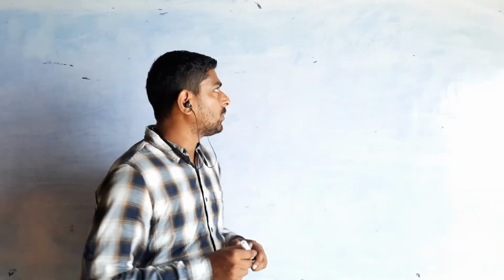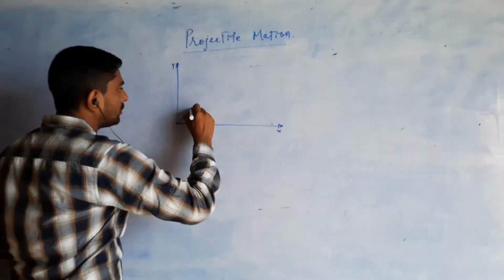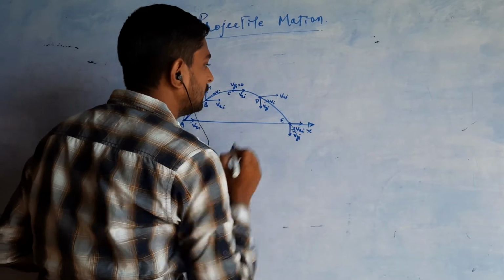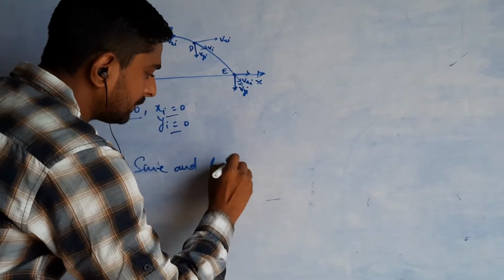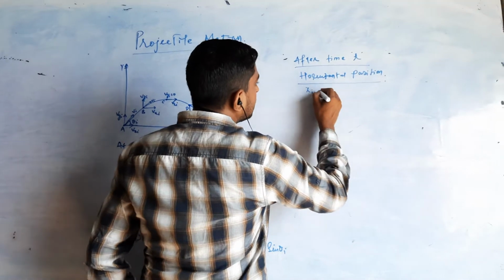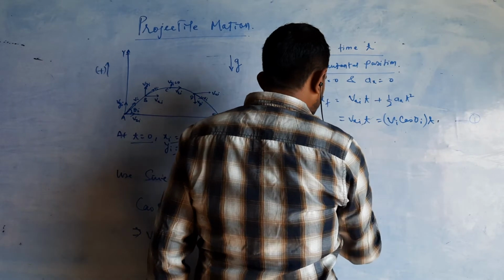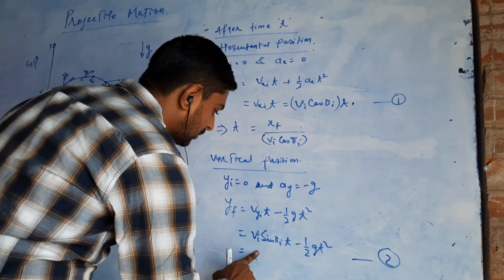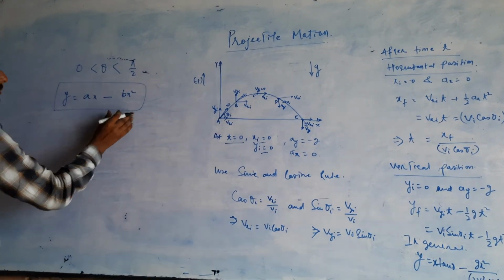Projectile Motion | 11th Lecture | Physics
Basics of Projectile Motion...